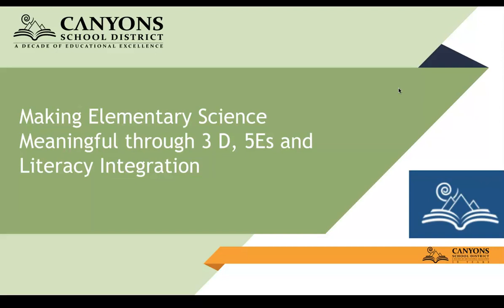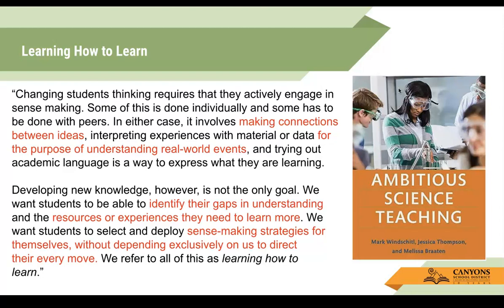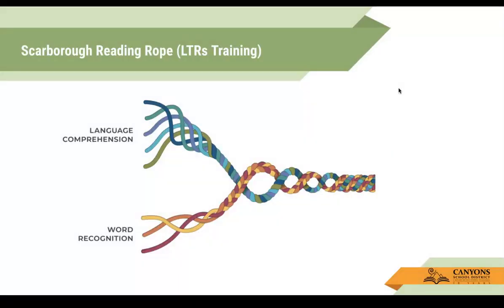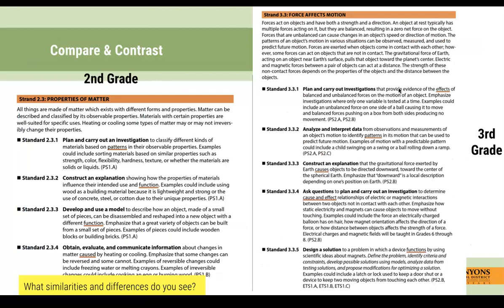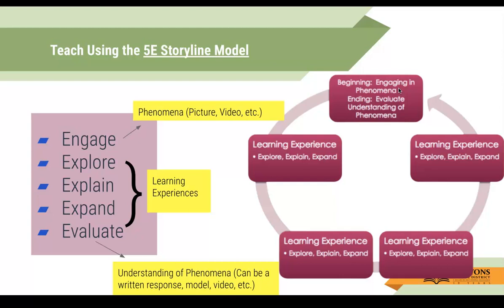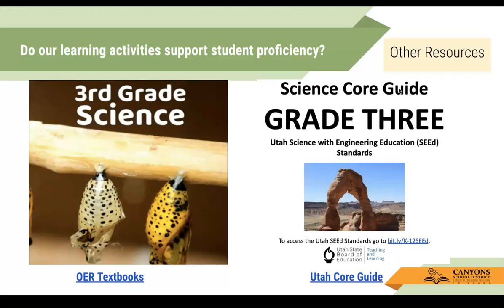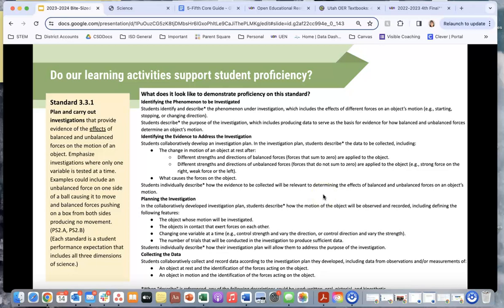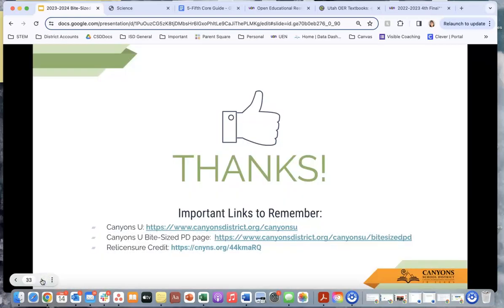Bite-Sized PD: 3D Science Instruction Best Practices for Elementary Teachers